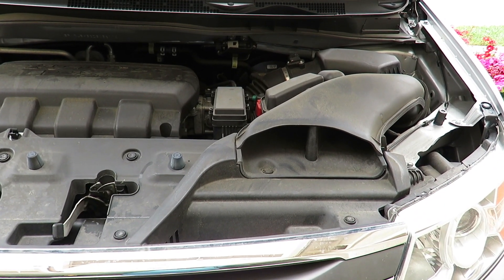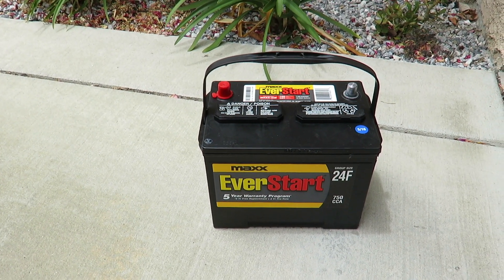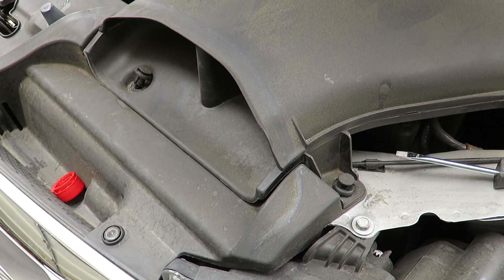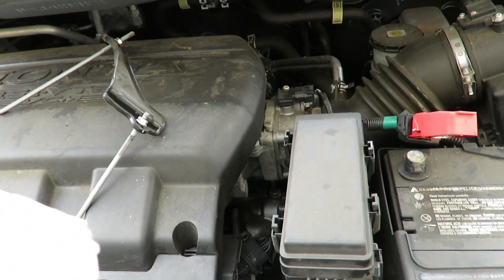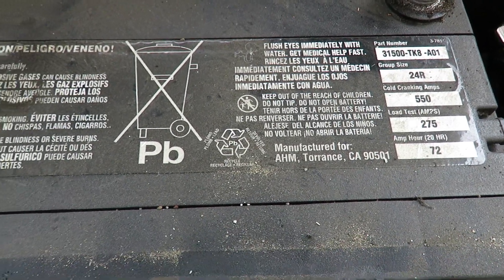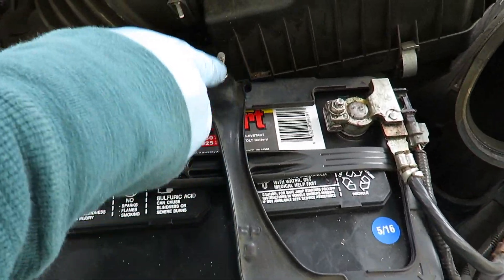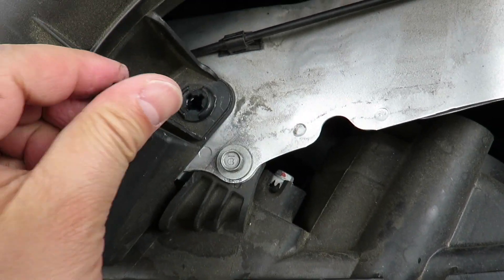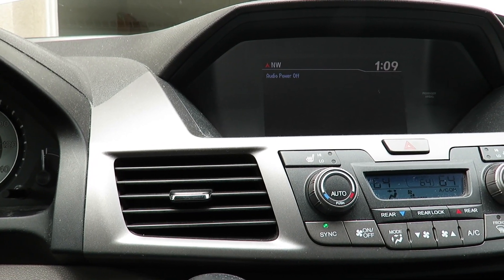How to change the battery on a Honda Odyssey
Extra notes:

Normally, it is best to disconnect the negative terminal to avoid short on the positive side.  Then, you remove the positive terminal.  When re-connect, negative is the last to be installed after the connecting positive side.   This is the best to avoid shorting.

A video how-to on replacing the battery on a Honda Odyssey. This may be very similar to the other Honda and Acura vehicles as well.

In this video, I'll be showing the 2013 Honda Odyssey vehicle having an OEM battery replaced with a Maxx Everstart 24F battery.

To do this battery replacement, I would suggest you have pilers, a flat-head screwdriver, and a socket-wrench.

Note that the OEM battery that came with the Honda had only 550CCA.

Given it's already past 3 years, the dealer told me that the battery was getting weak.   So I'm replacing it with the Maxx Everstart 24F (size for Odyssey) which has 750CCA and a  5-year warranty (3 years replacement and 2-years prorated.. see Walmart for details).  There are also other batteries from other vendors like Sears Diehard.

I'm not compensated by any vendor for this video.

Please help with a thumbs up.

Thanks.